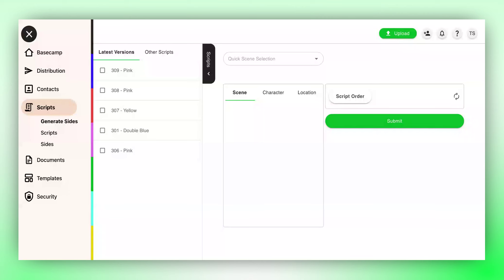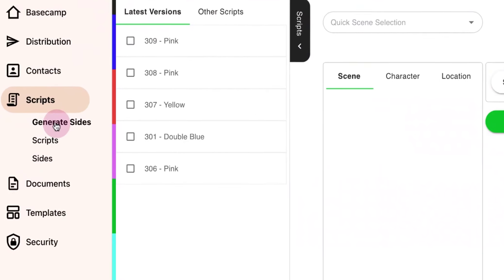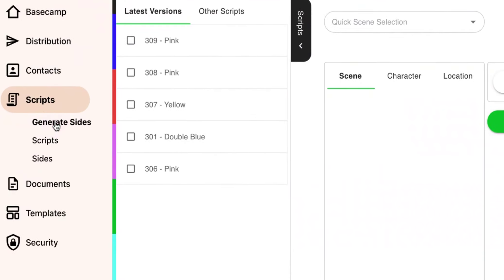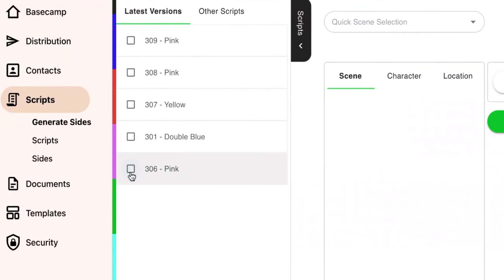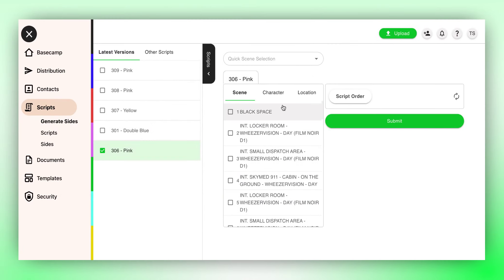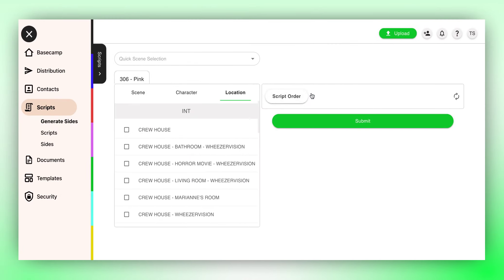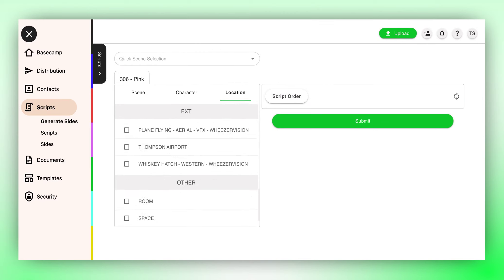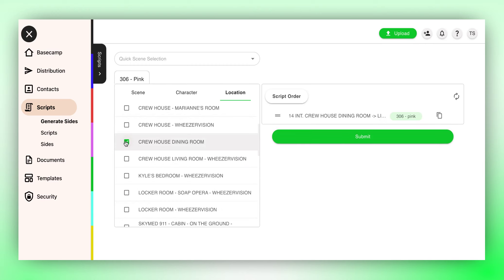Side Guide: Creating Location-Based Sides - Organize Your Film Shoot with Croogloo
Explore how to pull sides by location using Croogloo's features. This guide shows you how to pull location-based sides to help organize your shoot efficiently and saving you time.

Timestamps:
0:00 Intro
0:06 Finding Sides
0:13 Finding the Location Tab